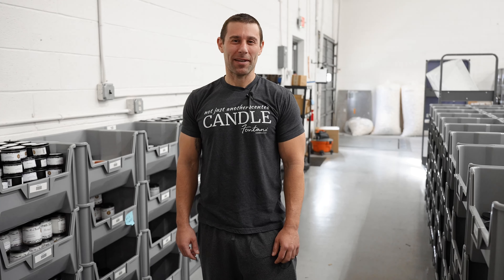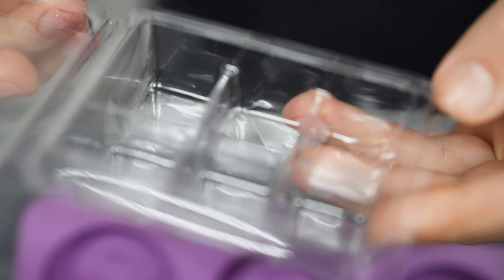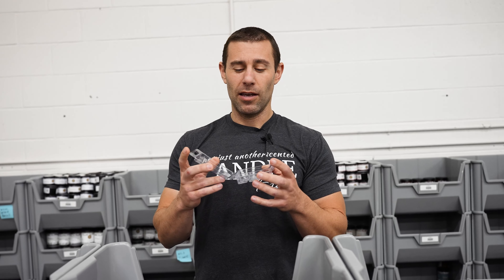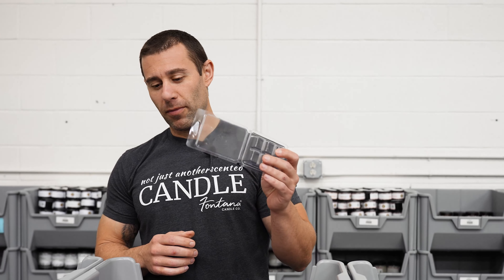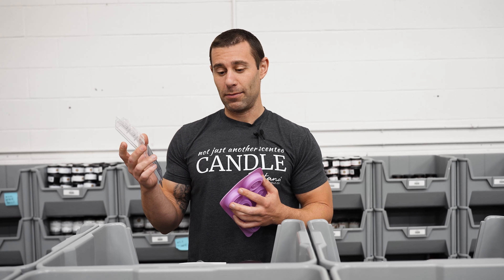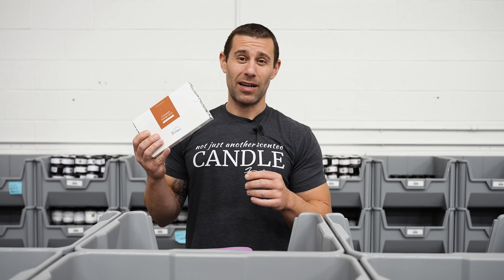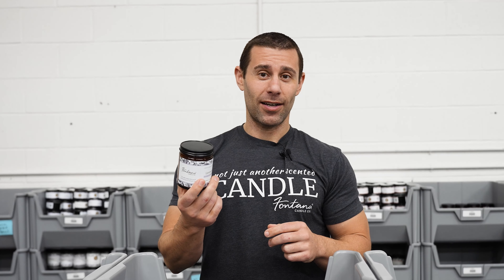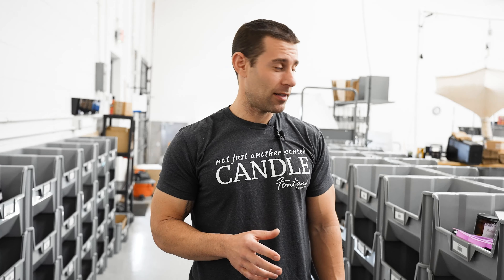Expand Your Candle Business with Wax Melts! The easiest product to add to scale your candle business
Are you looking to take your candle business to the next level? Discover the potential benefits of adding wax melts to your product line in this detailed guide. Whether you're running a small local shop or a thriving ecommerce business, product diversification can be the key to scaling your candle business effectively. Join us as we explore the reasons why wax melts should be your next big move, including market trends, customer preferences, and profitability analysis.

If you're pondering whether to diversify your candle business's offerings, this video offers valuable insights into the growing popularity of wax melts and how they can enhance your product catalogue. Perfect for entrepreneurs seeking to expand their ecommerce business or anyone interested in the candle industry's latest trends, this guide is packed with expert advice and actionable tips.

Don't miss this opportunity to make your candle business shine even brighter. Tune in to uncover whether wax melts are the glowing opportunity you've been searching for!

Got questions or experiences with wax melts in your own business?

Timestamps:
00:23 Easy transition: same ingredients you already have
00:44 Packaging options
1:45 Molds for sustainability
2:43 Our challenges with custom boxes
3:20 Shipping Considerations
4:00 Labor Implications at scale
5:24 Our second best selling product

Everything shared in our videos is from our own personal experience, and is intended for educational and informational purposes only. Always seek legal guidance from a business attorney and certified public accountant. Everyone is responsible for their own business structure and business practices, and we will not be held accountable.